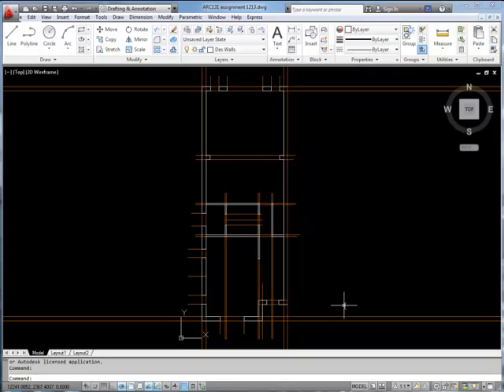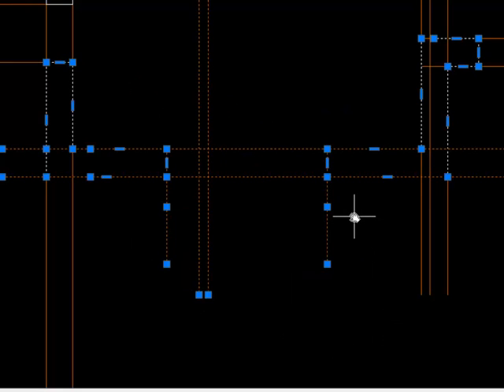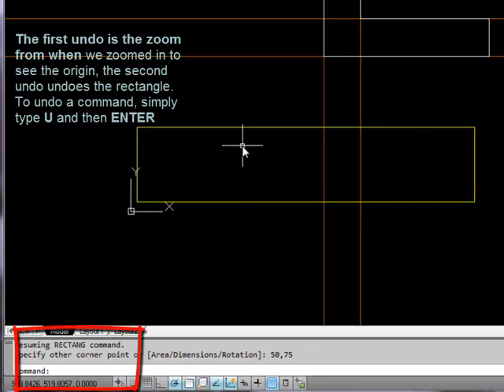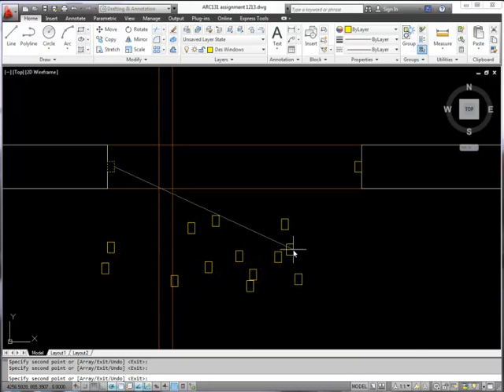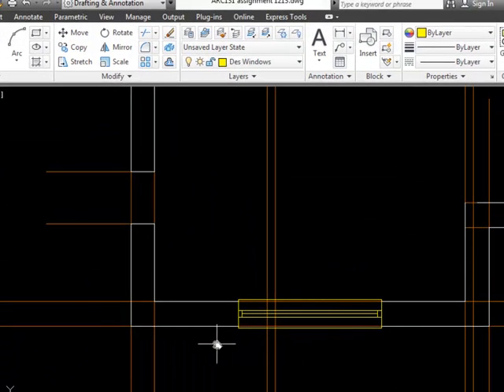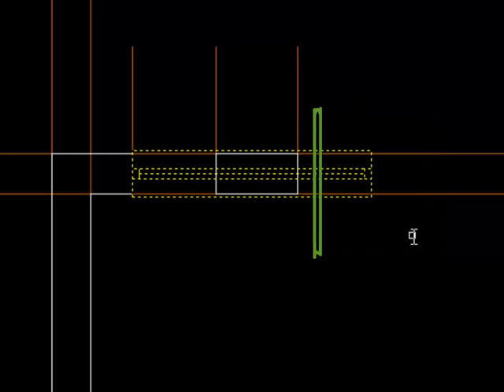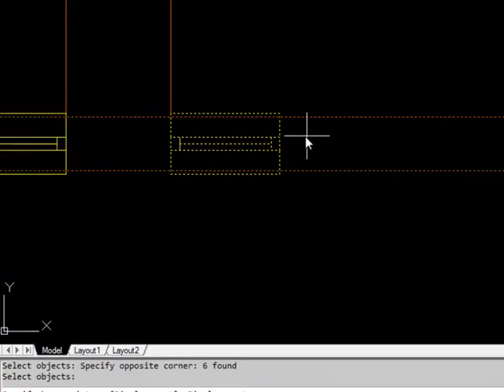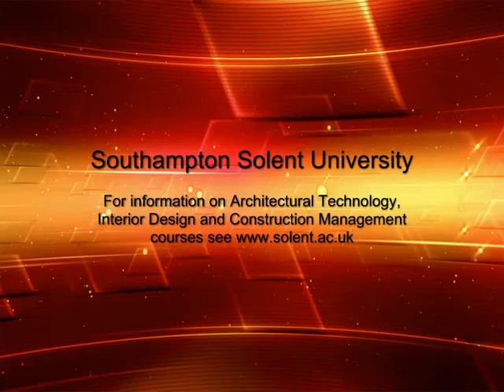AutoCAD Tutorial 3 - Adding windows to our house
Using the various select tools, the rectangle and line commands and move, copy, rotate, scale and stretch; the measuring tool